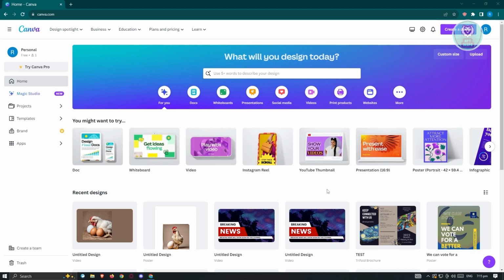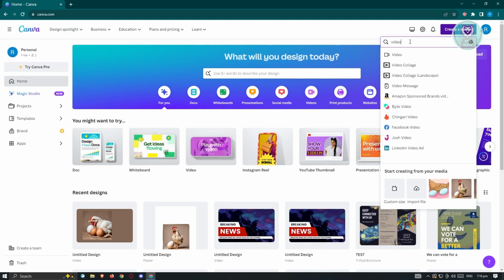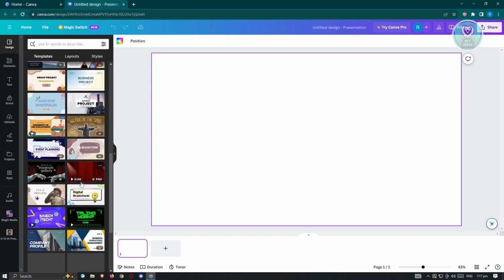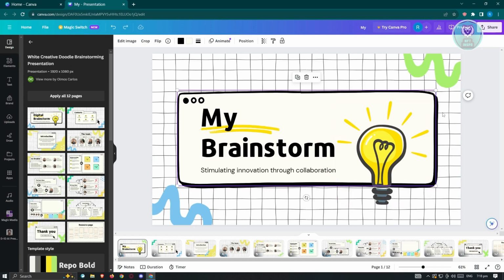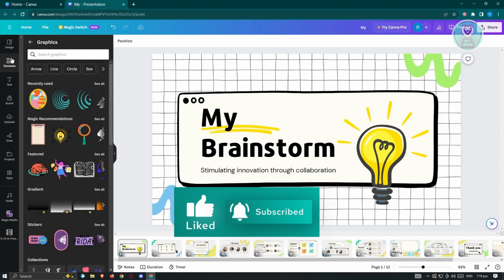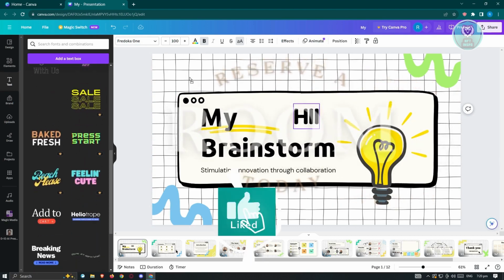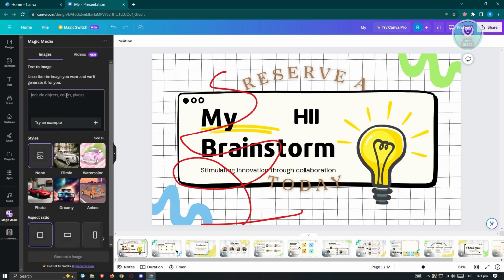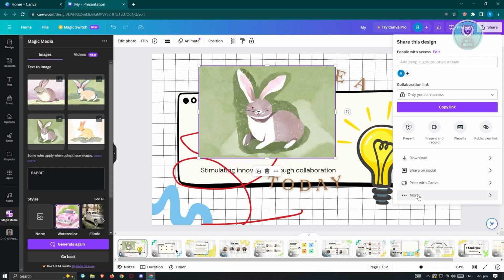Canva Photo Editing Tutorial | How To Edit Photos On Canva 2025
If you're looking to enhance your photo editing skills on Canva, this tutorial is the perfect guide for you! Learn how to edit photos with ease.